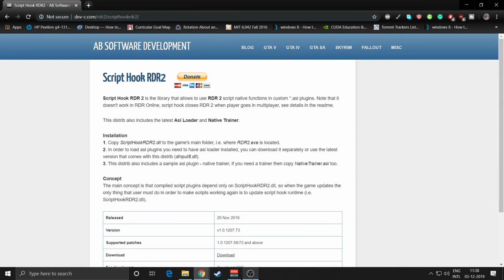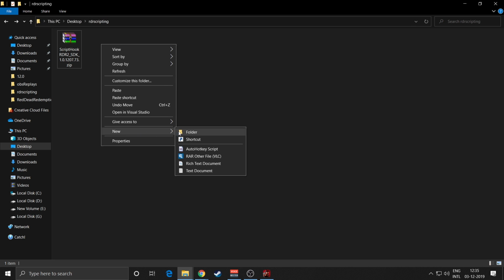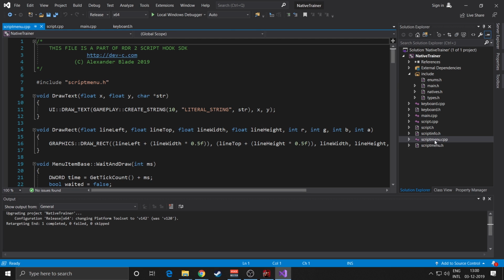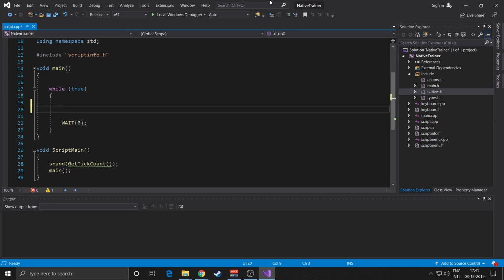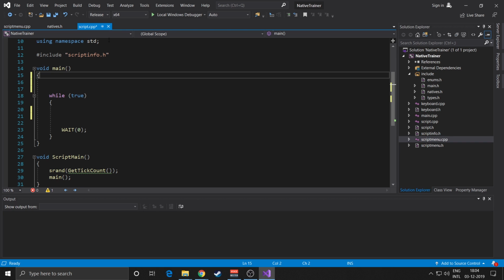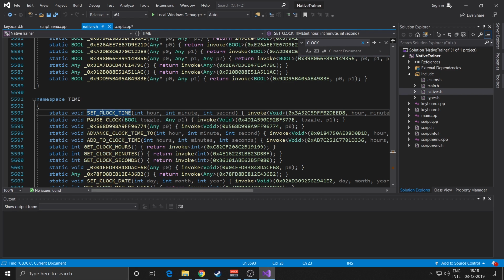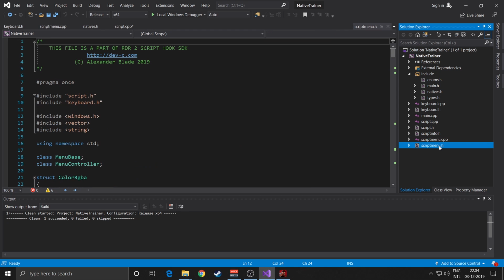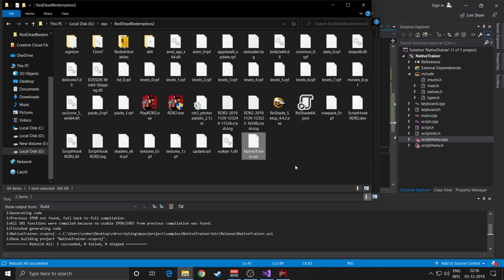RDR2 scripting tutorial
Useful links here (below):
Scripthook for RDR2:
Native script function reference/documentation:
MY SYSTEM CONFIG:

Windows 10 64bit build 1909
Visual Studio 2019 comunity edition
Intel I7 3770 @ 3.4Ghz
DDR3 4x4 GB RAM @ 1600Mhz